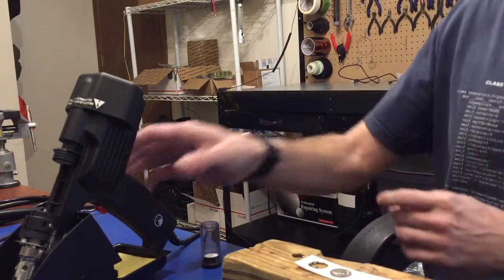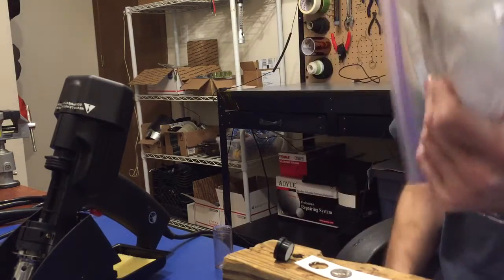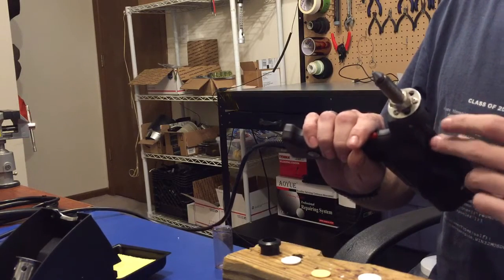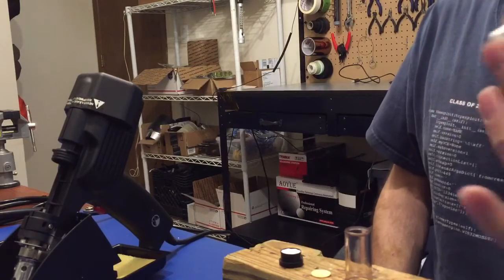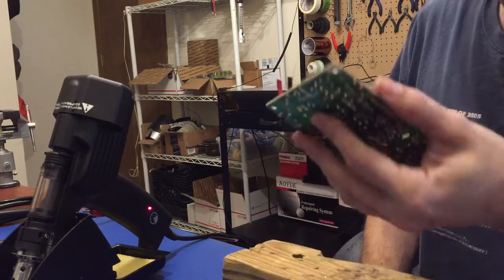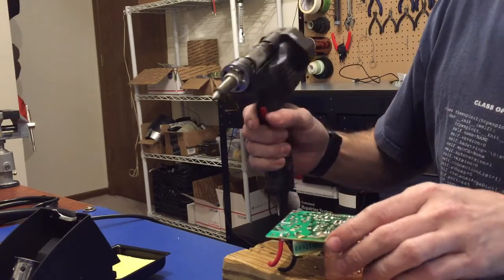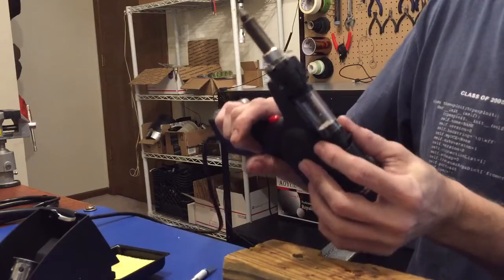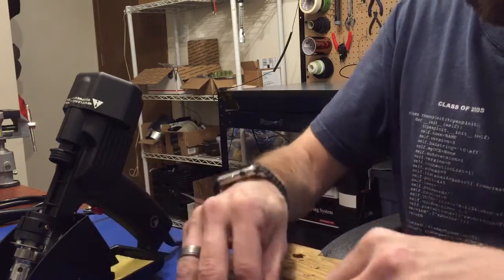Aoyue 8800 De-Soldering gun filter re-design PART 1 - More Gadget Tech Thoughts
Make sure you watch the follow up video Part 2 after using this filter for three months:

Welcome, this is another video with More Gadget Tech Thoughts.

After using the Aoyue 8800 De-Soldering gun for a month when I decided to change the filter design. It easier to clean and maintain and may even be better in the long term then the original design.
Since this video I have been using it for a couple months now. So I will be releasing an update video to see how it has held up and decide if its a better design then the original design.

The ceramic tape I used was original purchased for wrapping 3D Printer Hot Ends, but worked great for this also. This link will take you to the part, you may be able to find it with the same specs in a smaller roll. The dimensions are 1/16" inch Thick by 1" inch wide.

This is for the 50 foot roll, they sell it also in a 25 foot roll but it was cheaper for the 50 ft roll. Then choose product number 87575K84

The main properties that are important are, you might be able to get away with 800° F (426° C) to 1000 ° F (537 ° C), the ceramic tape I have is rated for -50° to 2300° F (1,260 ° C)

You can find it by searching for the following:
Item Number:
87575K84

Name:
Ultra-High-Temperature Ceramic Fiber Insulation, Alumina Oxide, 50 Feet Long x 1" Wide x 1/16" Thick